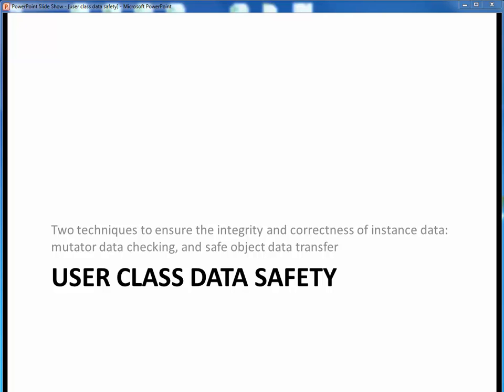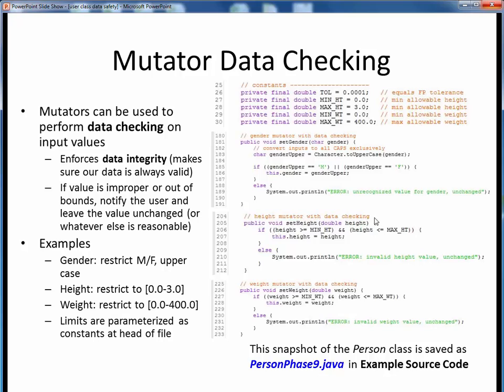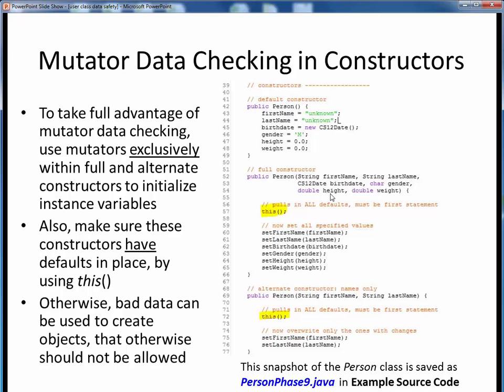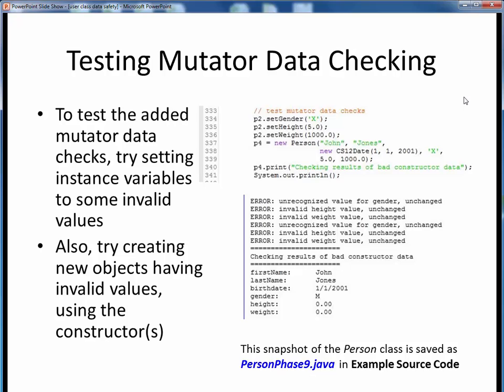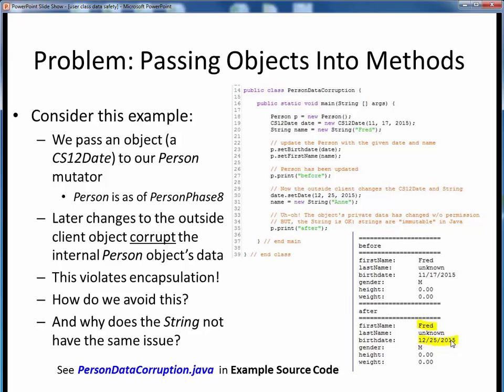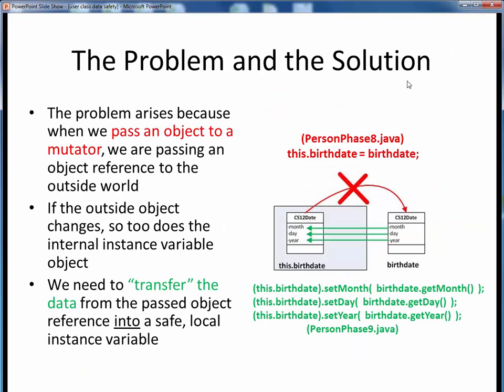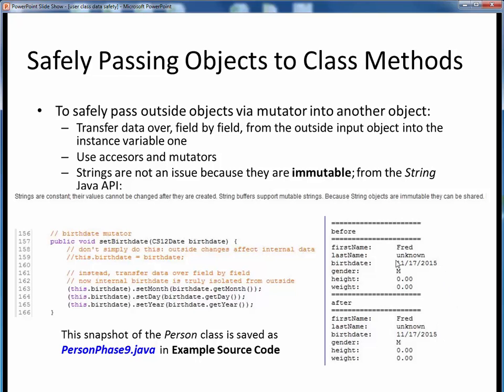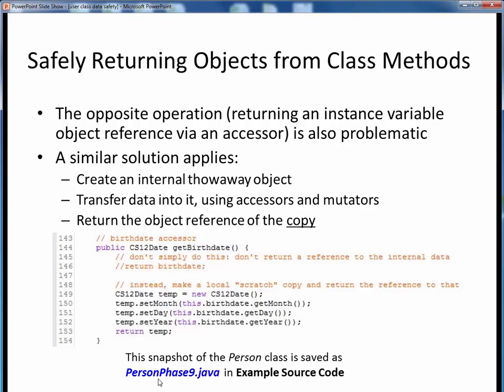user class data safety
Adding the next set of changes to our Person class: adding data safety to our class (mutator data checking, and safe object data transfers).